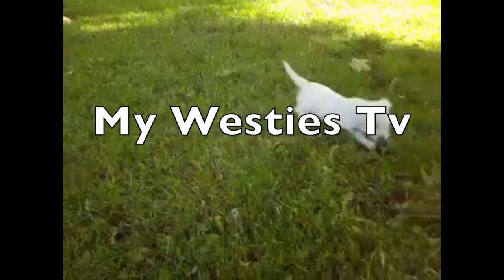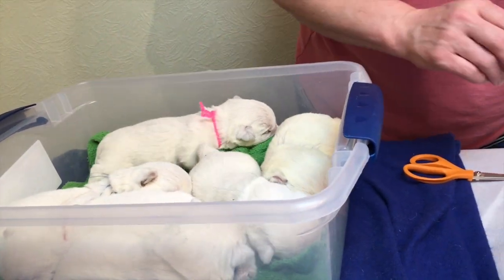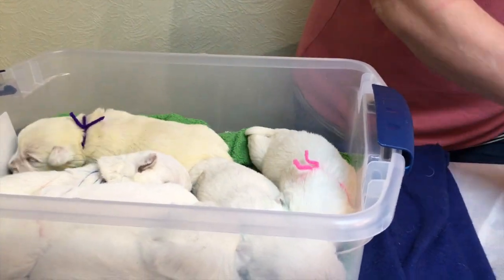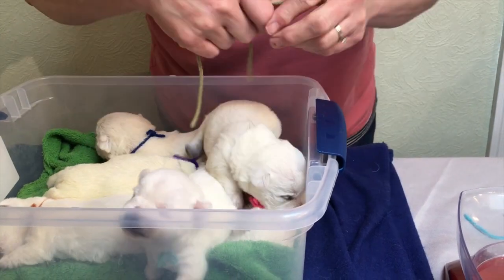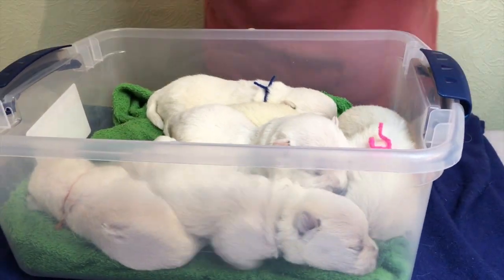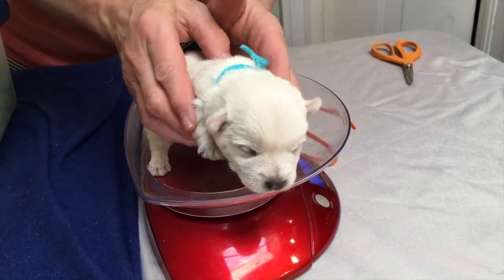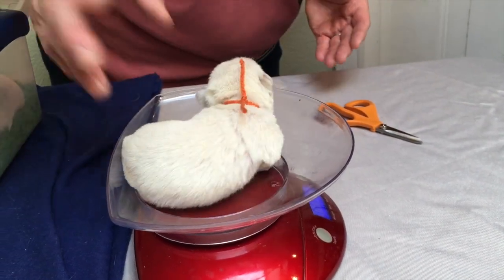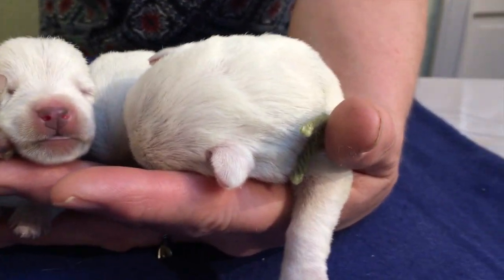Carlie's Litter 6-8-18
Carlie's Litter is one week older come and see the progress they are making in such a short time.

Hi My name is Mike and My wife is Carol and we have been raising dogs for going on 30yrs